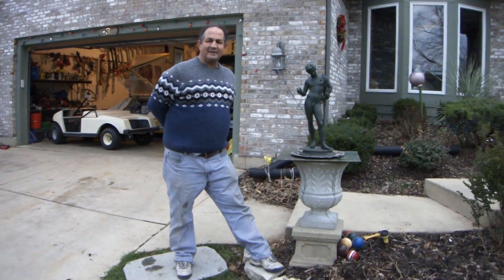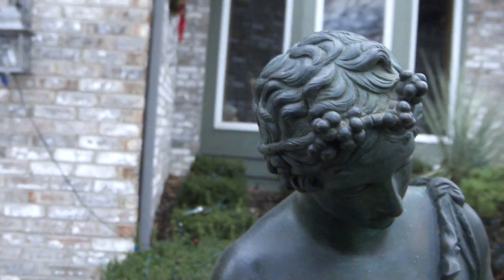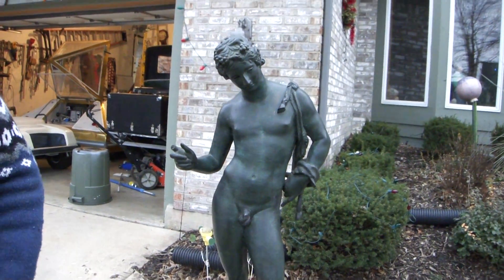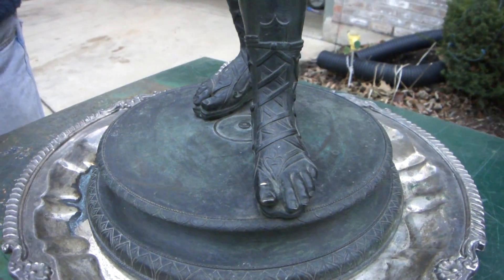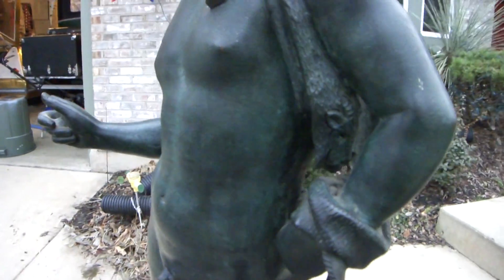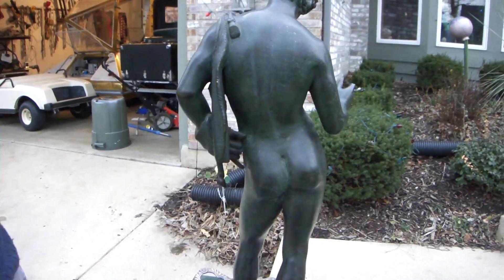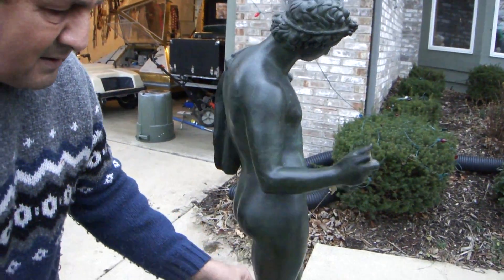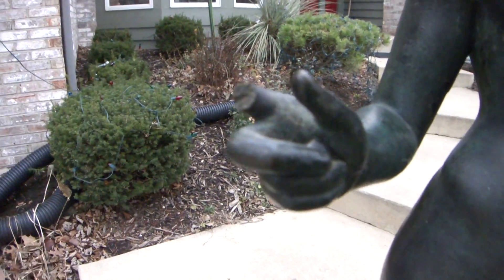Bronzes Greek Statue Sculpture For Sale On eBay